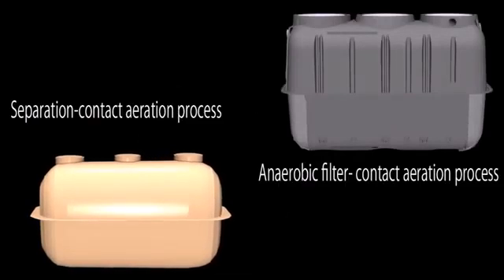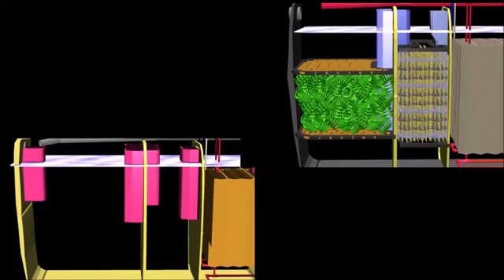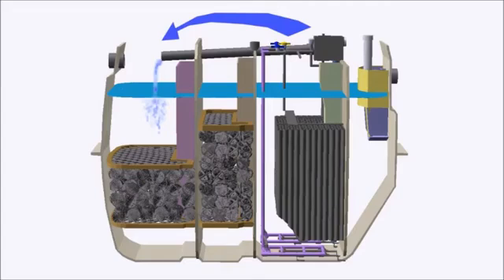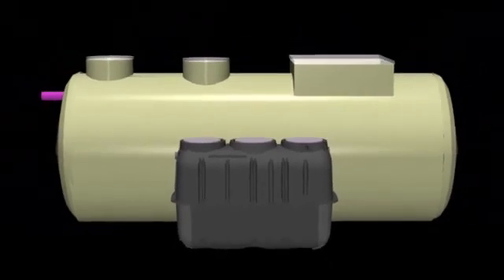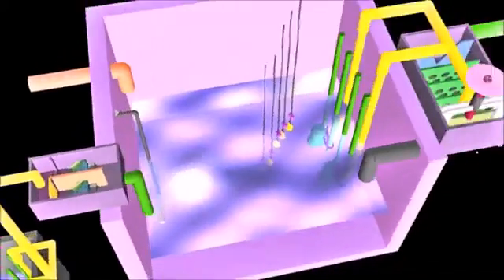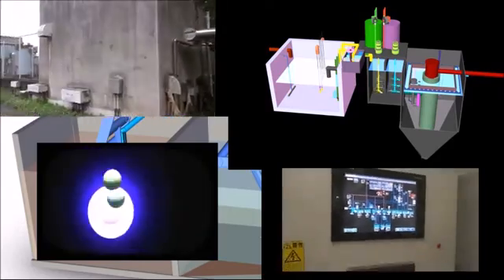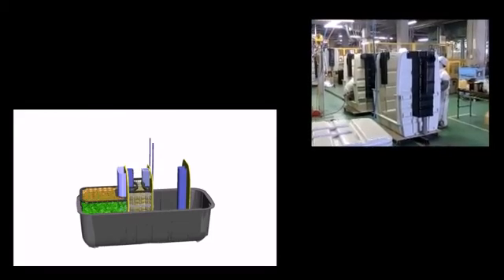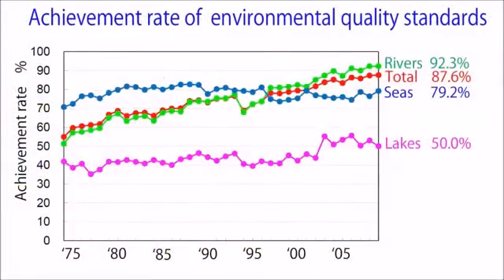JOHKASOU STP PROCESS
Watch the process of how Daiki Axis Johkasou decentralized wastewater treatment plant recycles the wastewater of industries, households, and commercial establishments, making it reusable for non-potable usage.